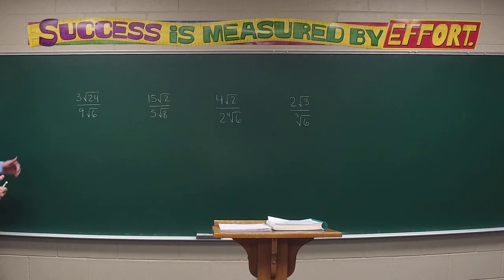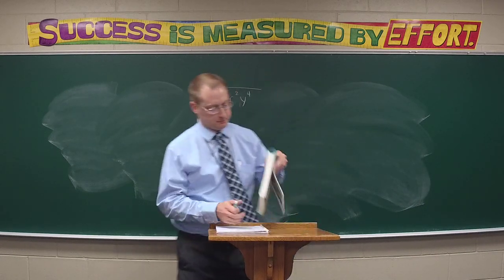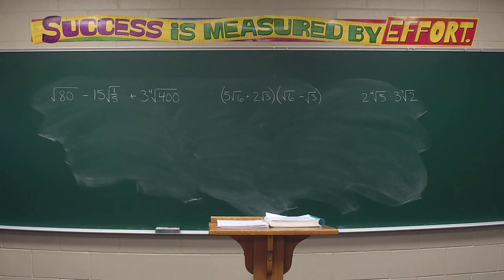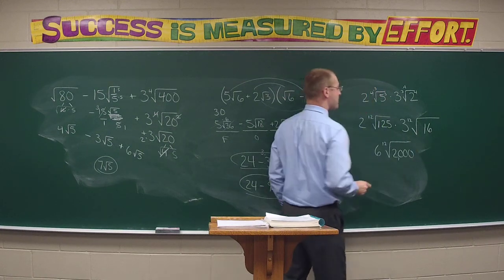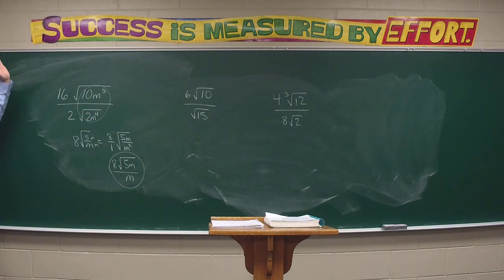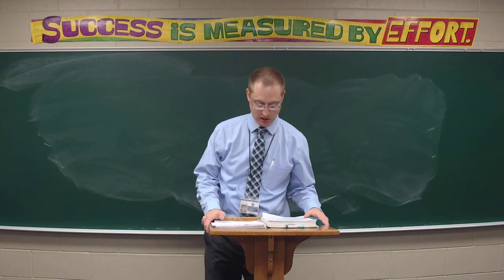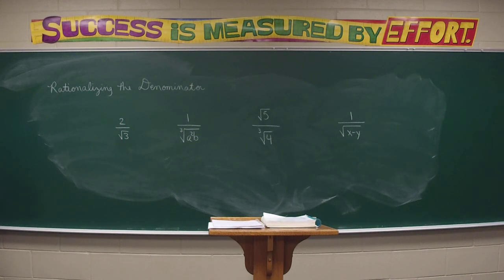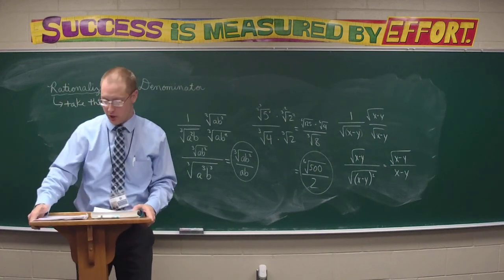Algebra II Lesson 33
Review of dividing radicals / rationalizing a denominator
For HW, use this handout: